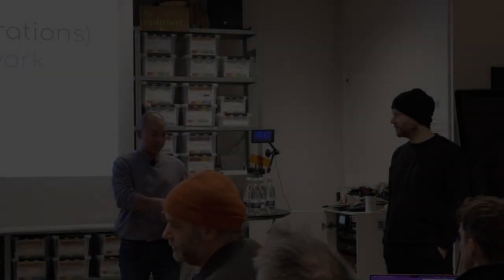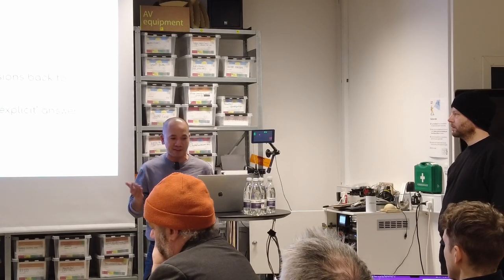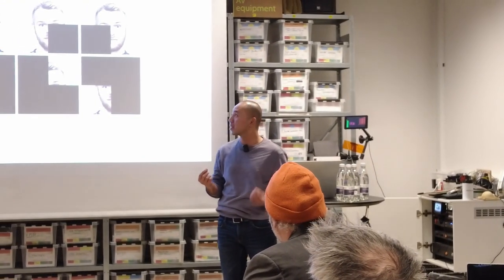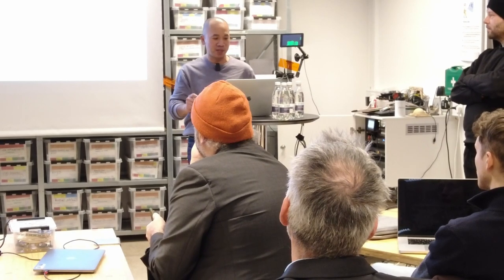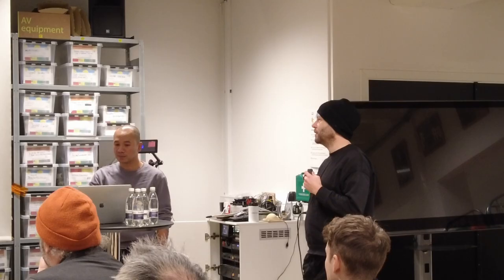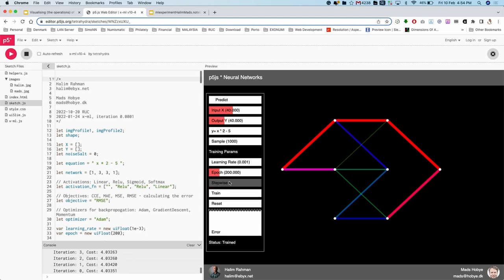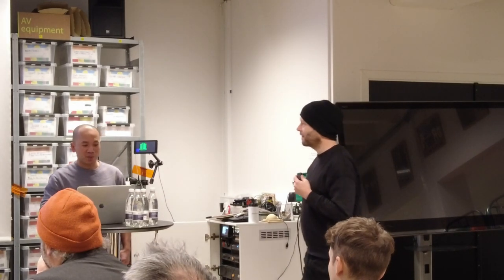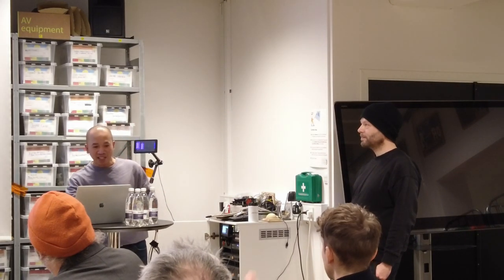Visualising the neural network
Tech Demo - how can we visualise the inner workings of a neural network and discover insights on the training process.

Presentation by
Abdul Halim Bin Abdul Rahman, Computer science
Mads Hobye, Associate Professor, Computer science.
Department of People and Technology, Roskilde University